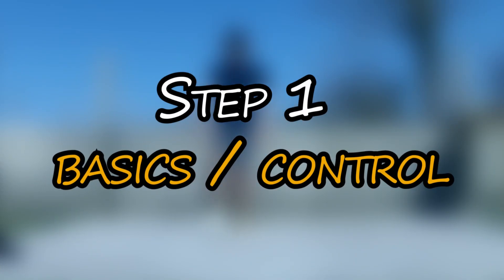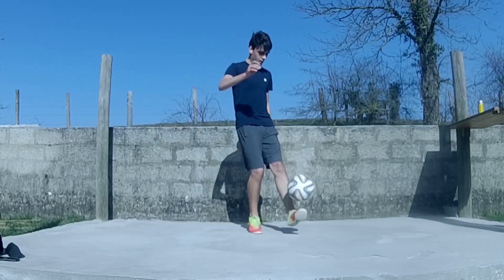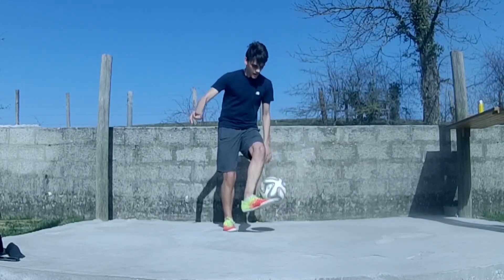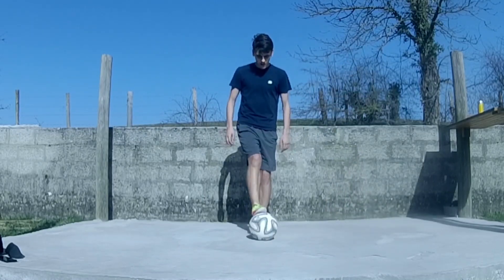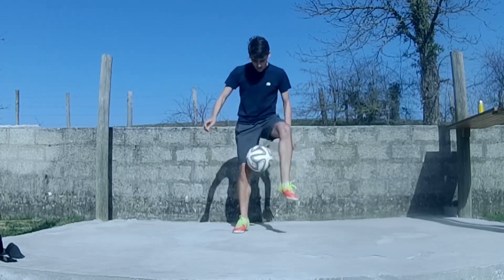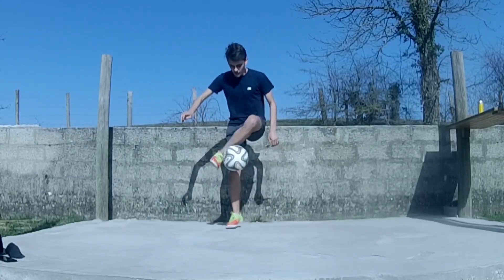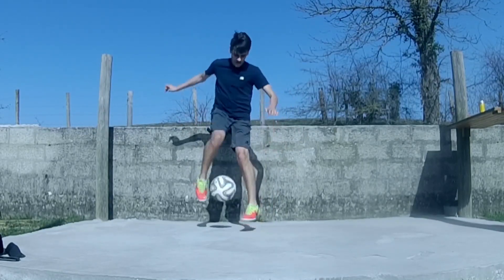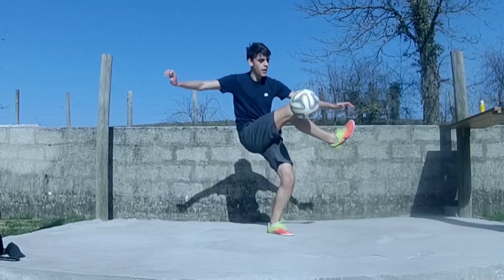My SKATW Improvement | Training Vlog #1 (Matéo)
Hey! Here is a training vlog about Matéo's Skatw technique and cleanliness improvement, hope you'll like it !
Sorry if my english and the audio are not perfect, I'll try to improve it (subtitles are available)
Pour les français vous pouvez activer les sous-titres ;)